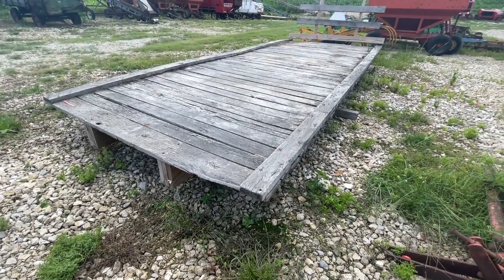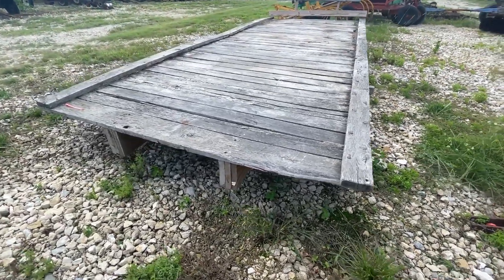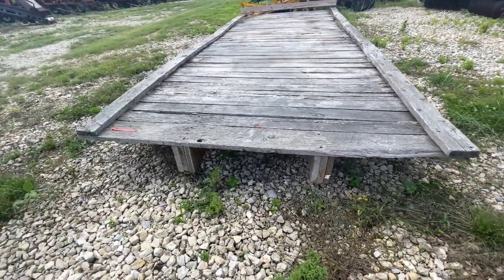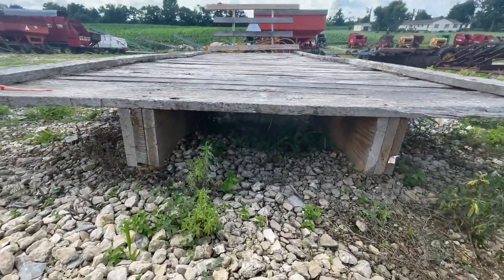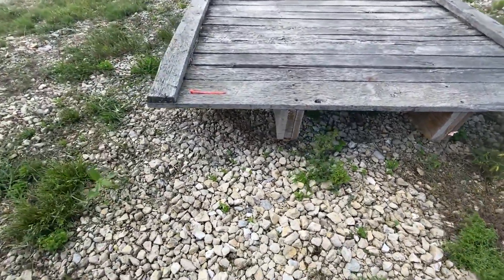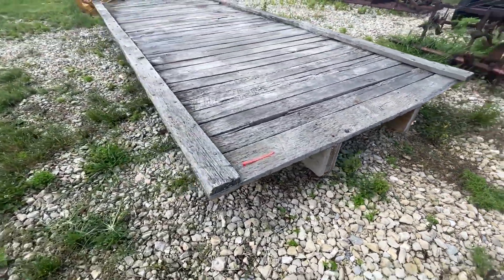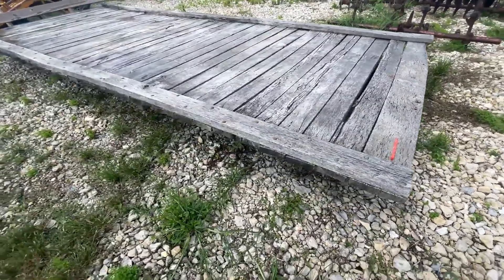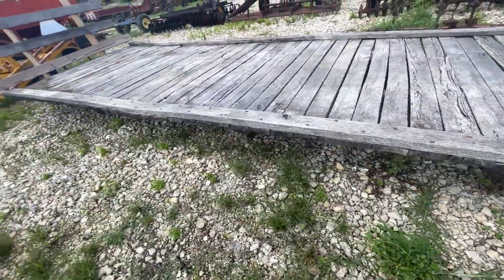KEWANEE 45 For Sale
Unknown make/model, 8x20' wagon bed only, solid wood, (3) 2x10 beams, headache rack.  Watch the video for more information.  Fresh Wagons